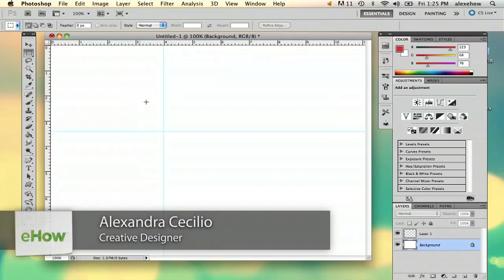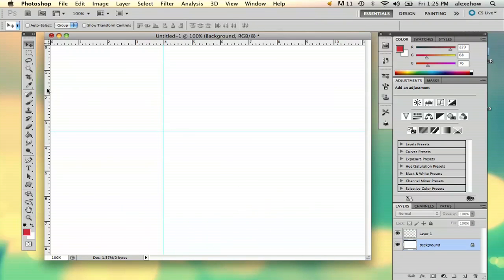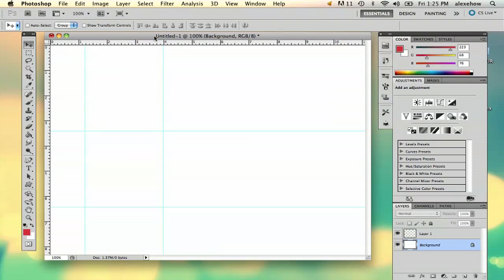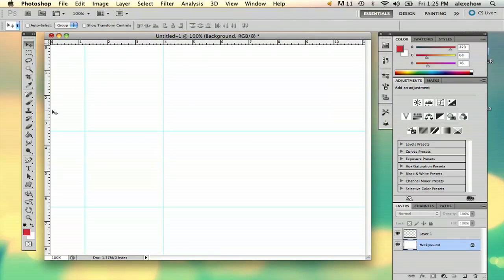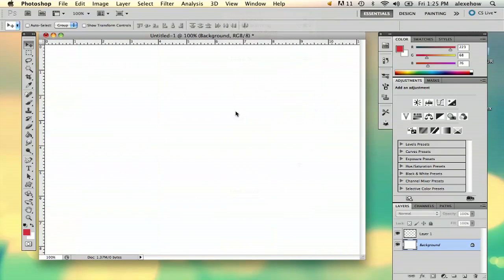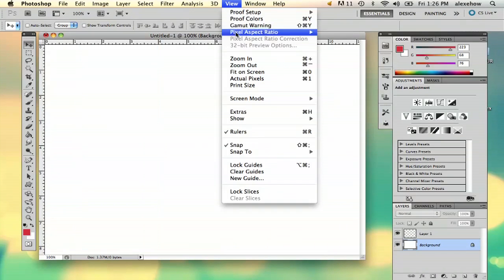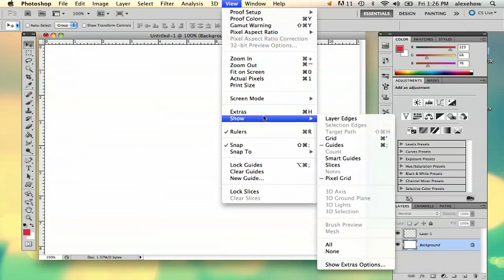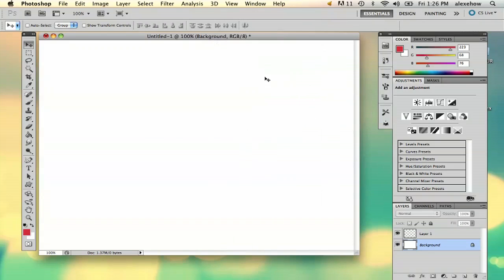How to Remove Margins in Photoshop : Adobe Photoshop Basics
Removing margins in Photoshop can make it significantly easier to print certain types of images. Remove margins in Photoshop with help from a graduate from the Maine College of Art and a freelance designer in this free video clip.

Series Description: Adobe Photoshop is only as powerful as the user who is using it to create their own works of art. Learn how to get the most out of a powerful tool like Adobe Photoshop with help from a graduate from the Maine College of Art and a freelance designer in this free video series.